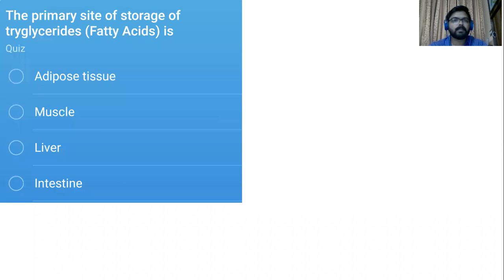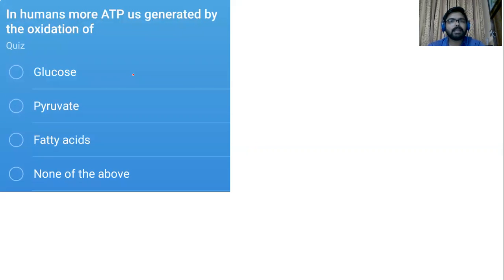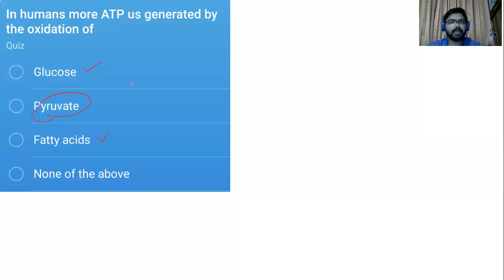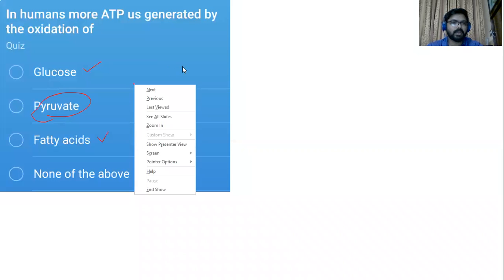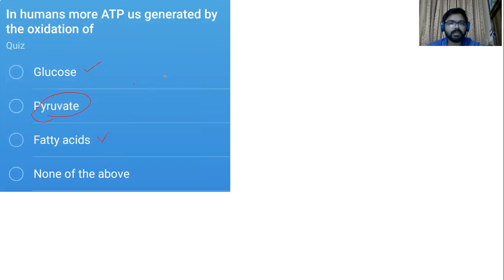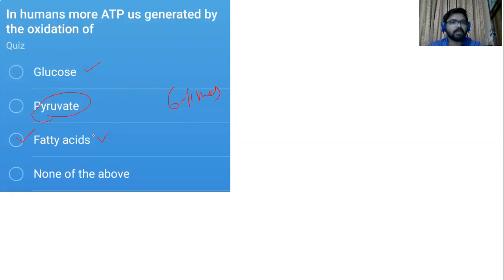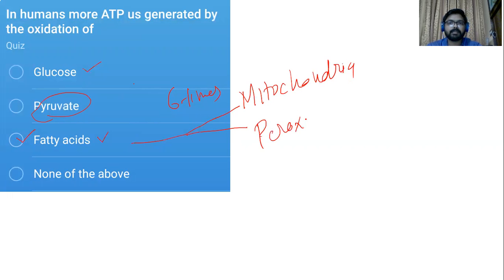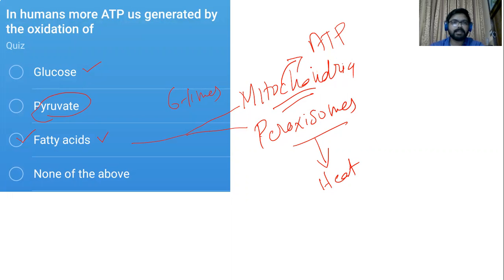Biochemistry Questions. Csir Lifesciences Question and Answer Discussion